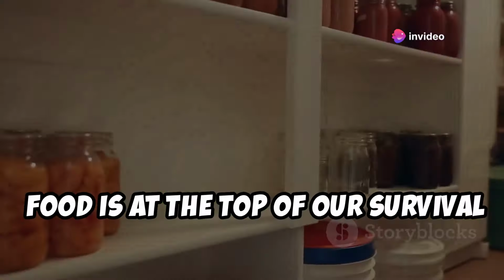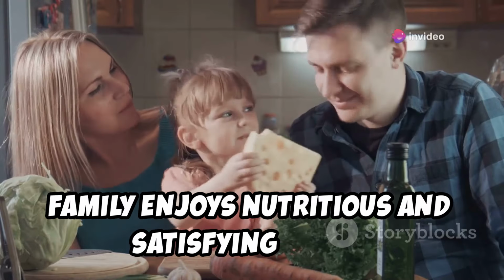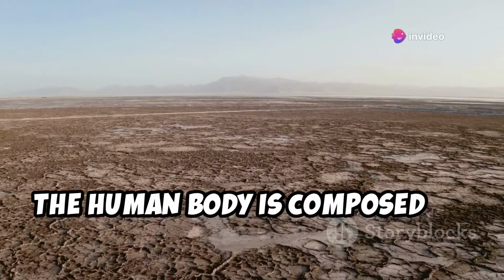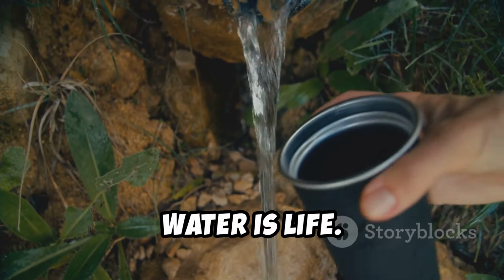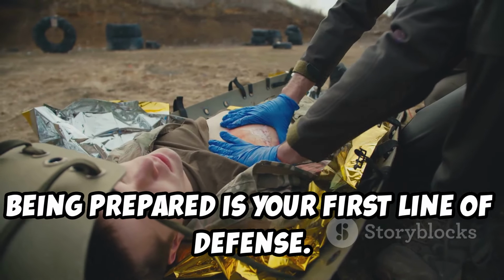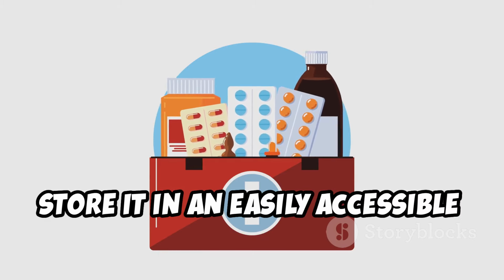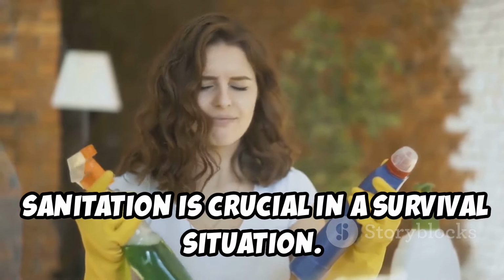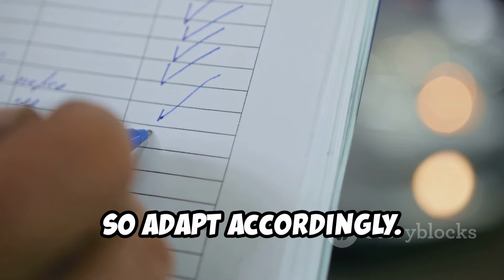You’ll Regret Not Having These 10 Types of Items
Are you prepared for the unexpected? In this comprehensive video, we dive into the crucial aspects of survival preparation. Discover the ten primary categories essential for survival and why preparation is key. Learn about stockpiling vital food items, water storage best practices, and the importance of fuel. We also cover the significance of having a variety of batteries, a comprehensive medical kit, hygiene essentials, and defense tools. Additionally, we discuss proper sanitation, the necessity of stocking up on paper products, and the value of having the right tools and materials. Adapt these categories to your needs and start your survival prep journey today!